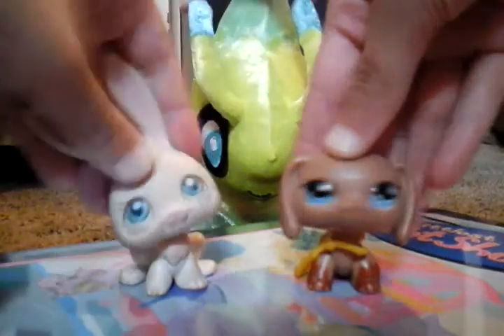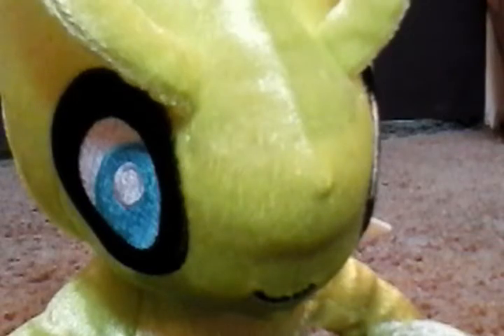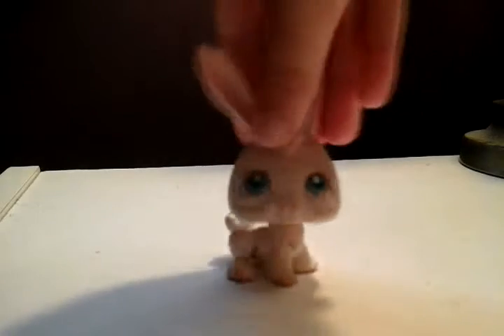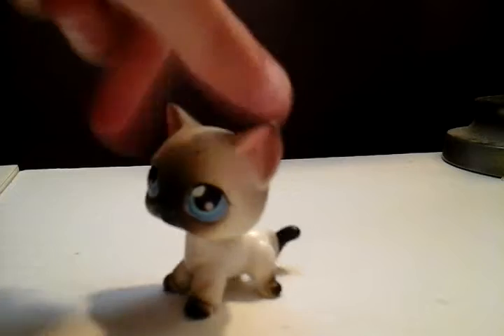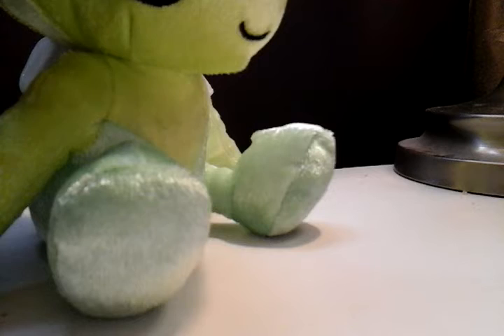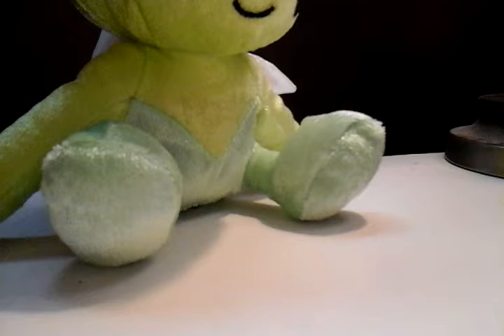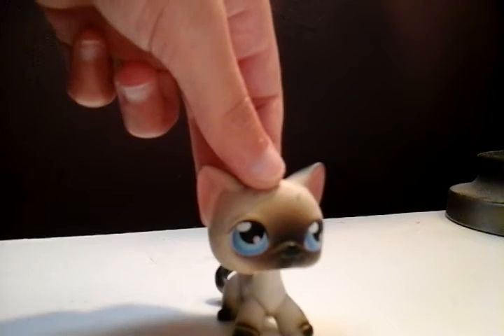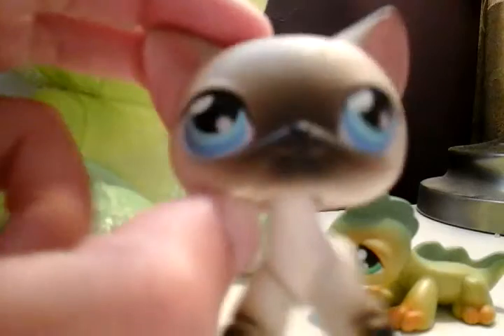HUGE LPS HAUL FROM THRIFT SHOP??? + 36 PETS! || CharliesMusical LPS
Special thanks to my sisters for being in my video! Shoutout to them!